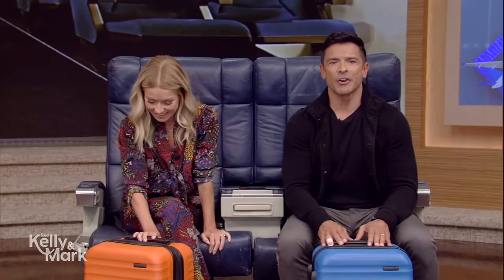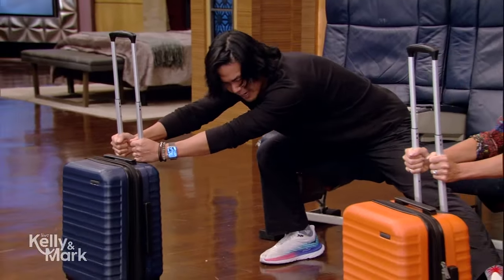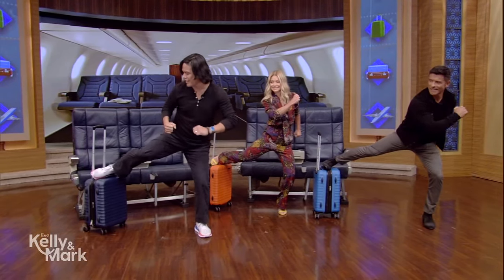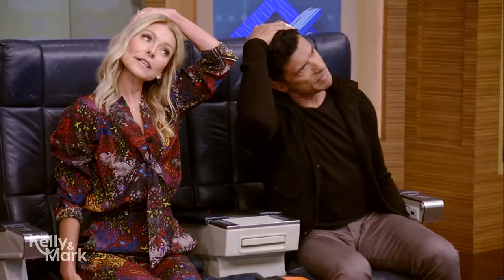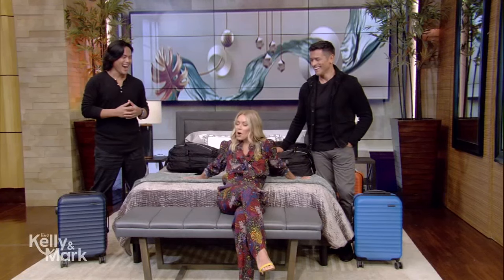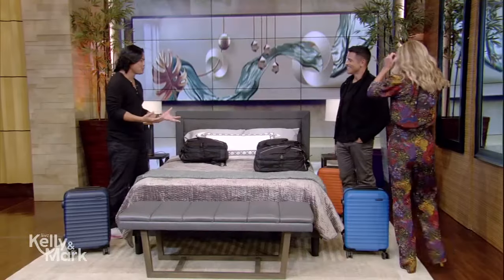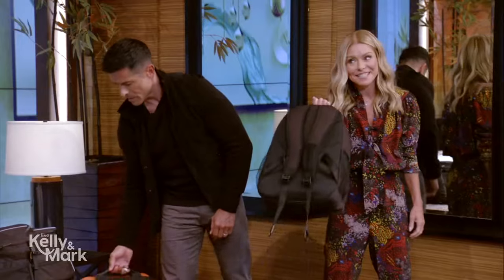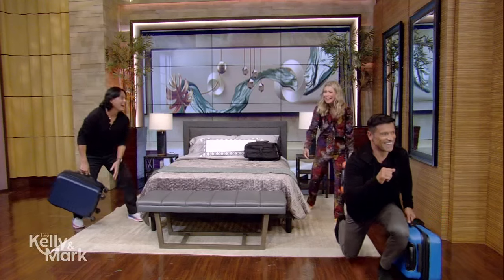Pack Your Bags Week: How to Stay Fit While Traveling With Marc Santa Maria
Marc Santa Maria from Crunch Fitness shares tips for keeping up with your fitness while traveling.